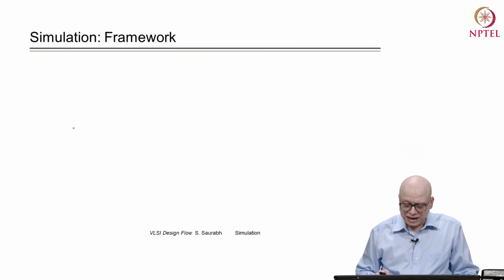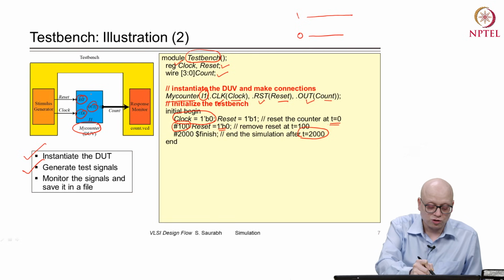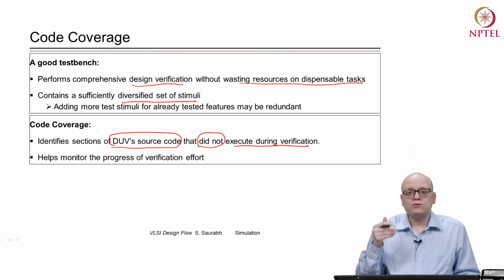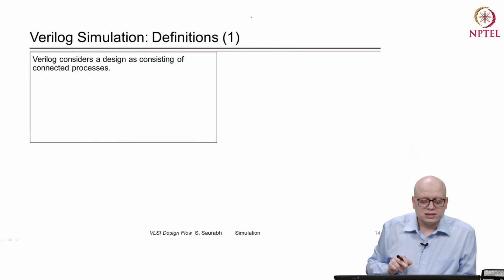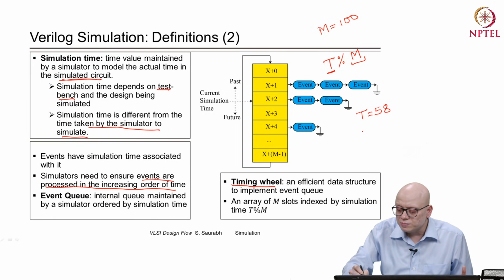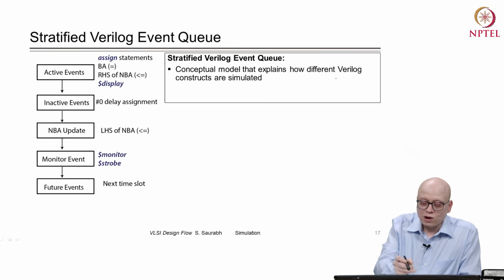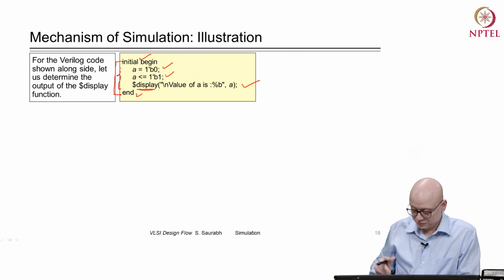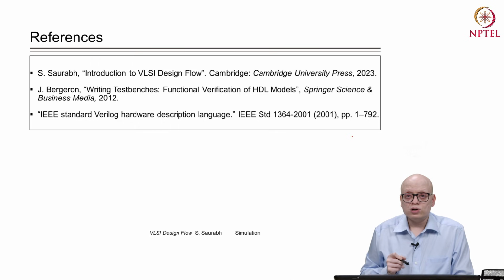Functional Verification using Simulation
This lecture explains simulation-based verification. It describes how testbenches can be created and their quality be assessed using coverage metrics. Furthermore, it describes the mechanism of event-driven simulation in Verilog, the concept of stratified Verilog queue, and the challenges of race in simulation.